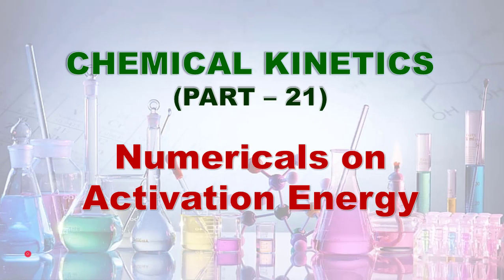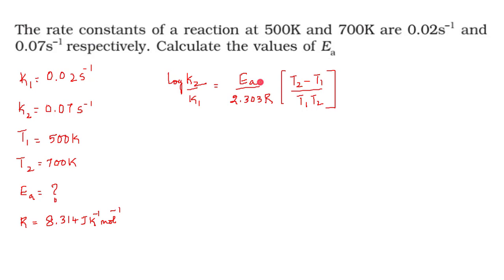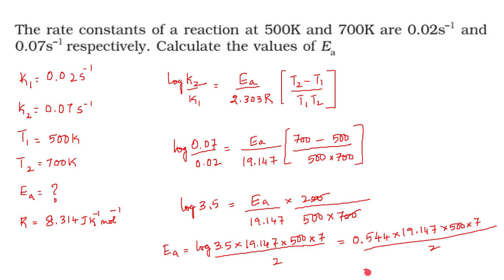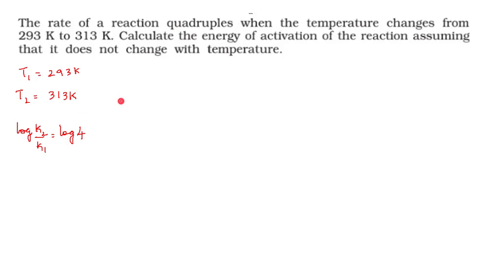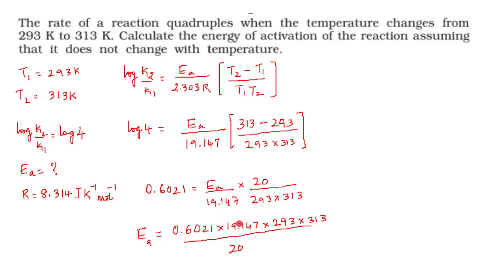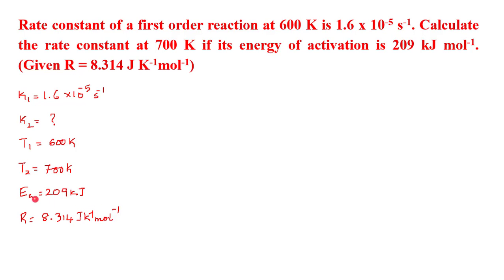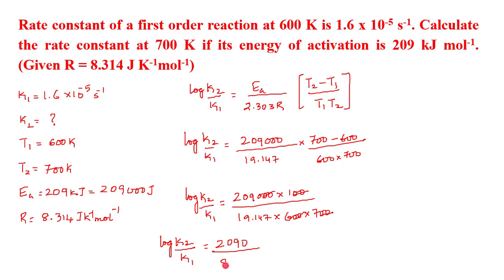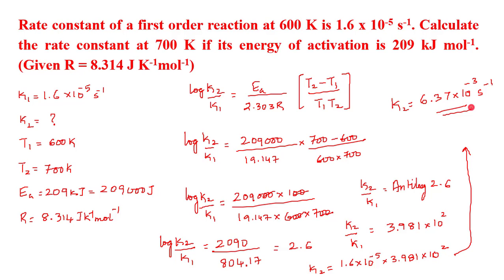Chemical Kinetics(Part - 21)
Numericals on Activation Energy